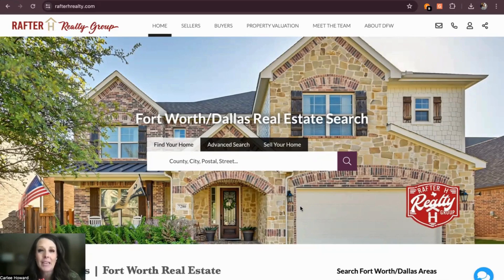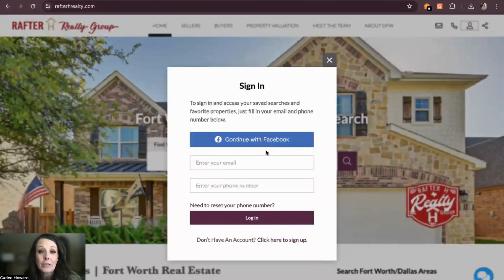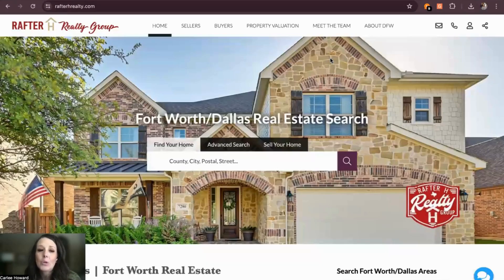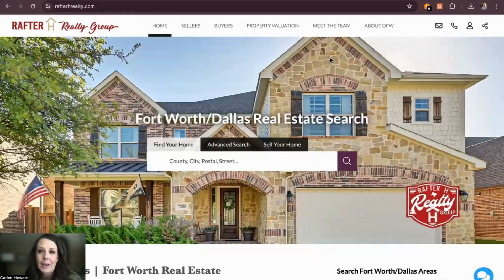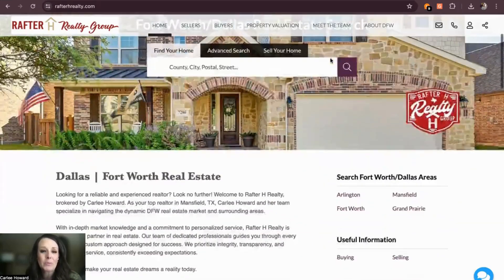Discover Our New Look and Website at Rafter H Realty!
Exciting News from Rafter H Realty!

We’re thrilled to announce our brand-new website and fresh new look! Stay ahead of the curve and be the first to know when homes hit the market in the DFW area.

Carlee Howard
Broker | Realtor | Rafter H Realty